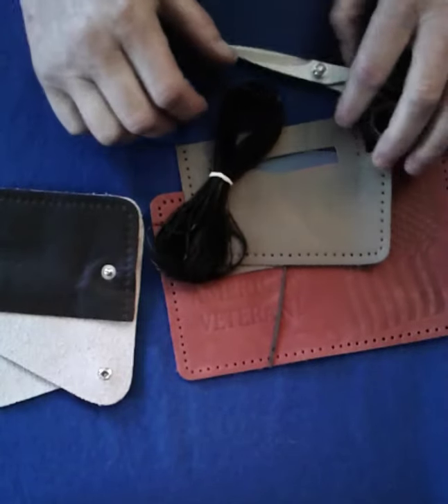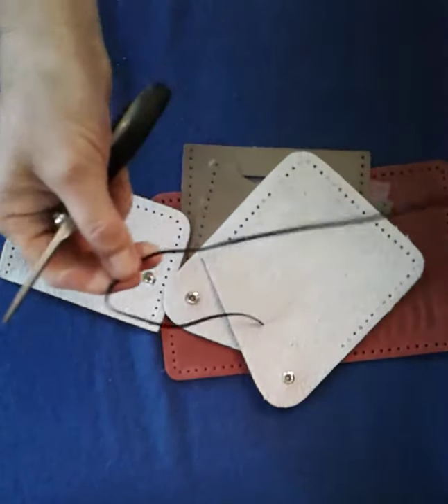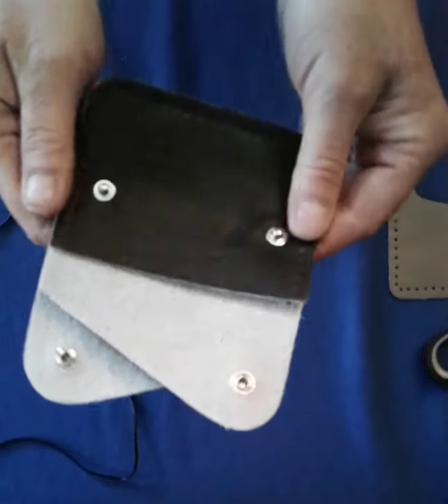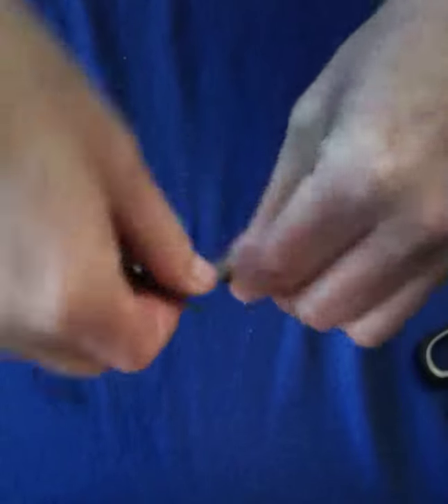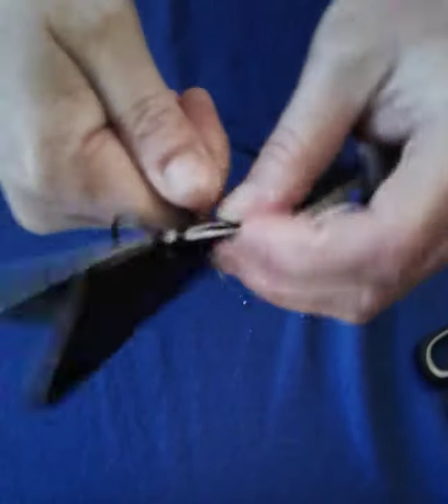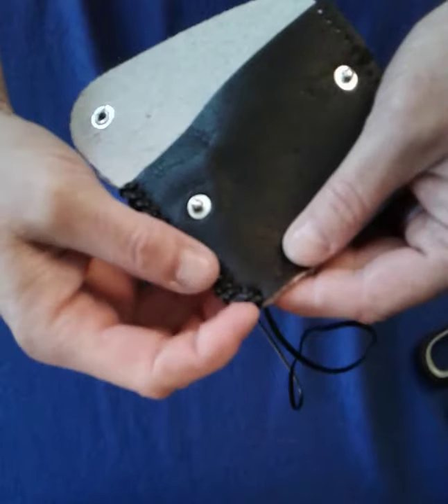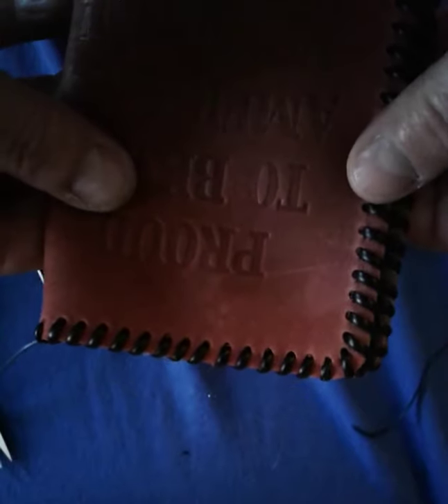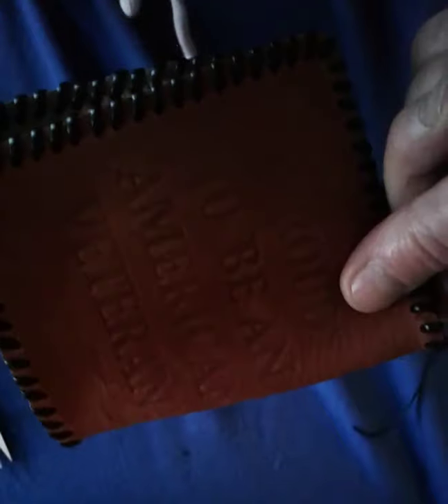Whip Stitch Tutorial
Join us at Heal Vets and learn the technique of the Whip Stitch!